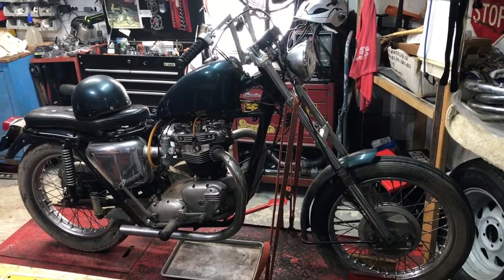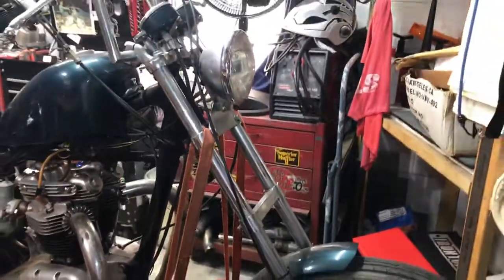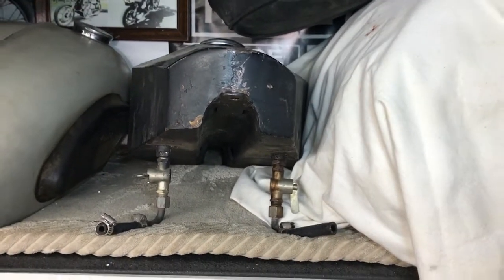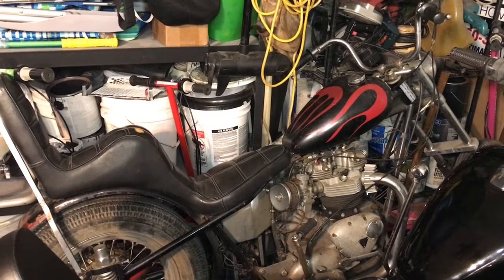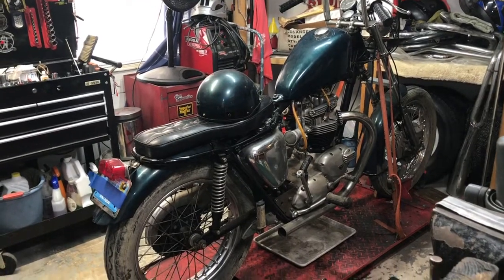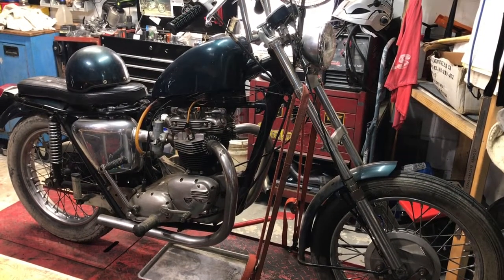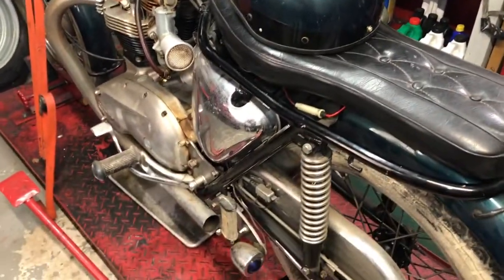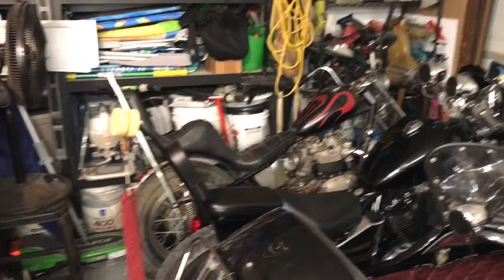Barn find Triumphs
First look at a couple of Triumph Trophy 650 fresh from the barn. Both are none running machines. One is mostly complete while the other is missing a few parts.